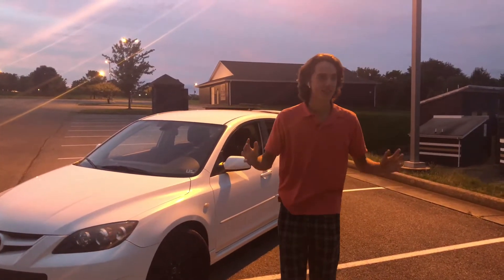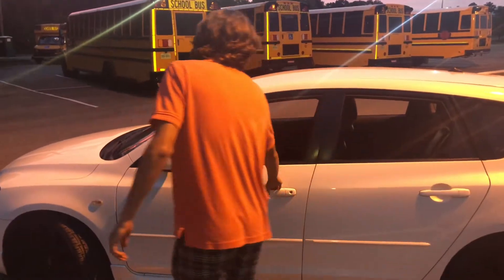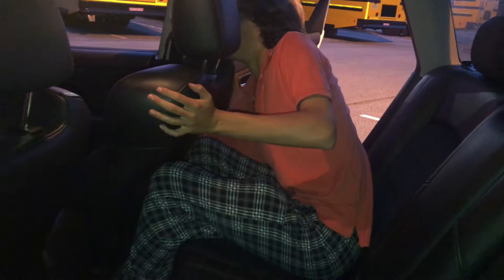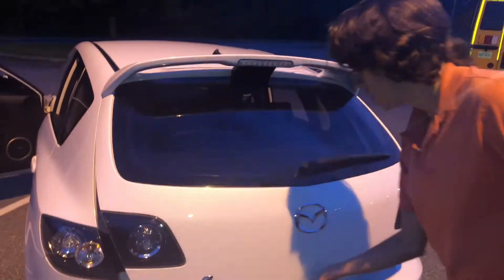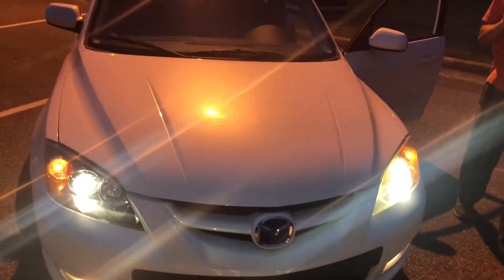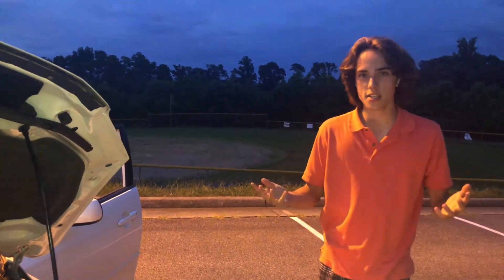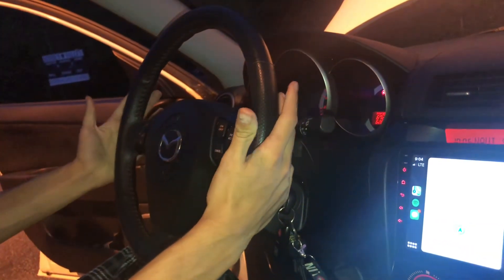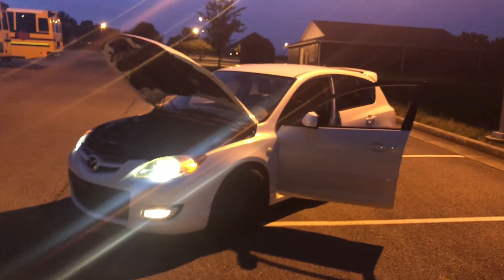Mazdaspeed3 Walk Around | Turbo Mazdaspeed3 Revs